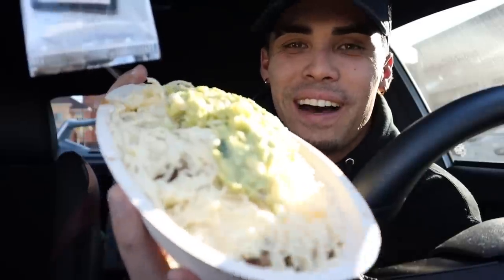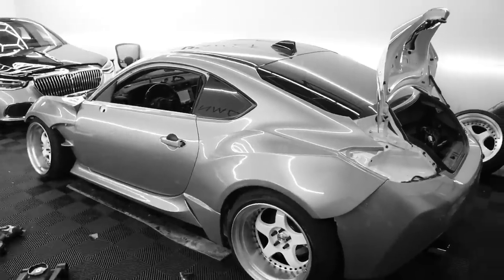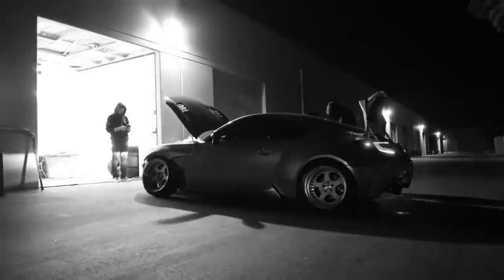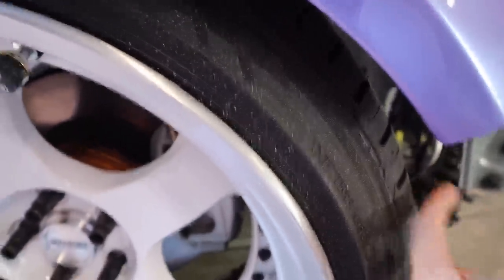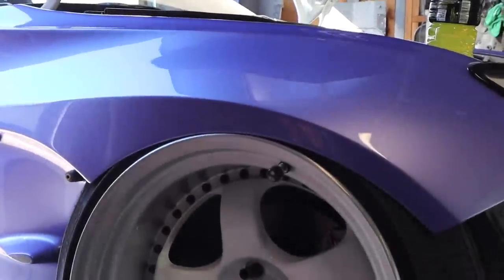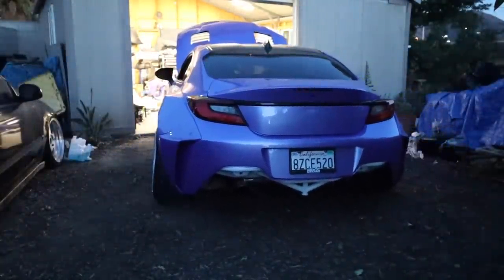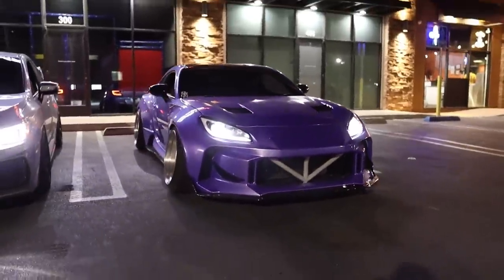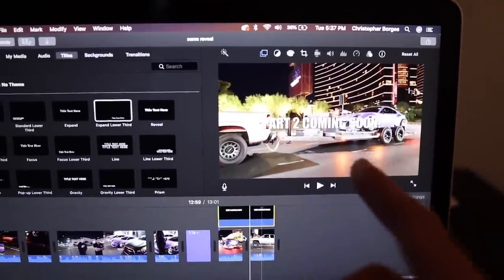NEW WIDEBODY & WRAP REVEAL ON MY STANCED OUT 2022 BRZ!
Revealing my new widebody kit and wrap color for the 2022 BRZ SEMA build! What do you guys think of the new Inozetek wrap color paired with the StreetHunter widebody kit? Seriously in love with how the BRZ came out... Long stressful nights working on this car to get it to sit how it is and shes officially done... well not really complete but you get what I mean lol! :')